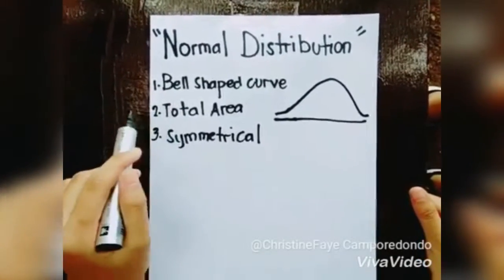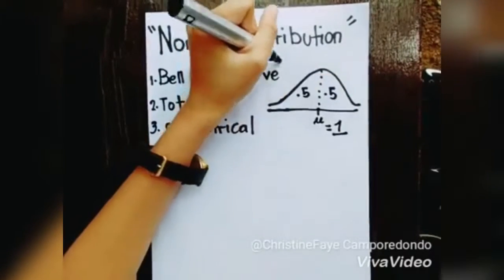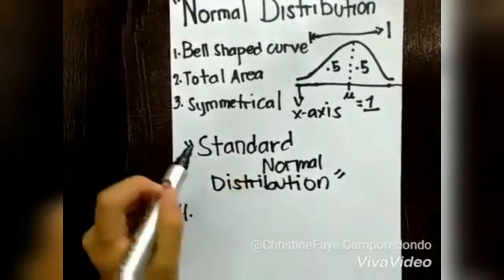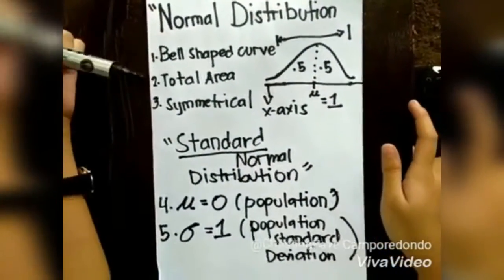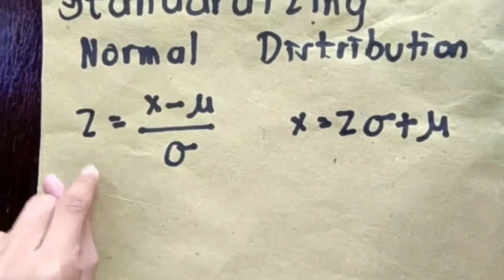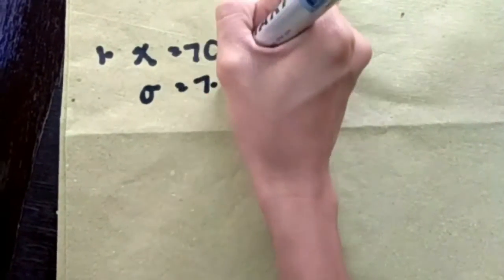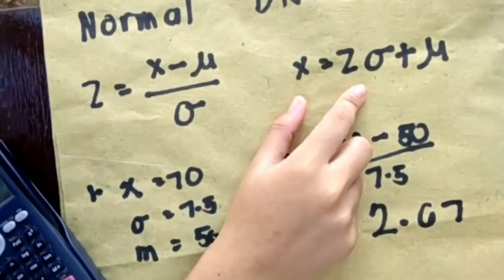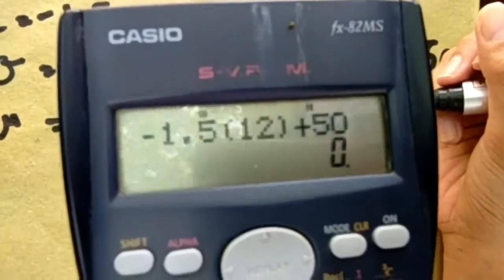Illustrating and Standardizing Normal Distribution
Tvl-tourism 1